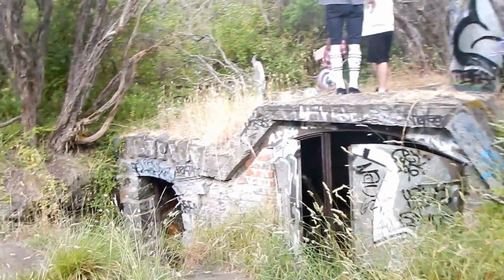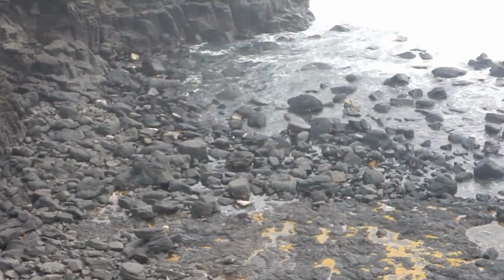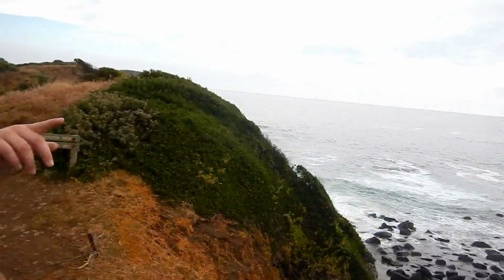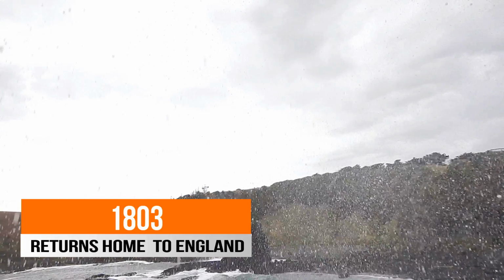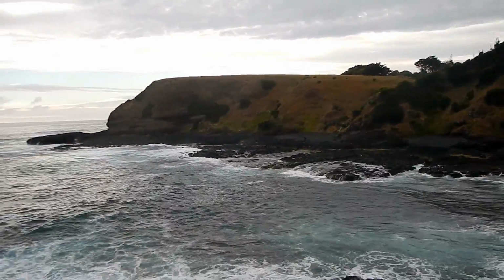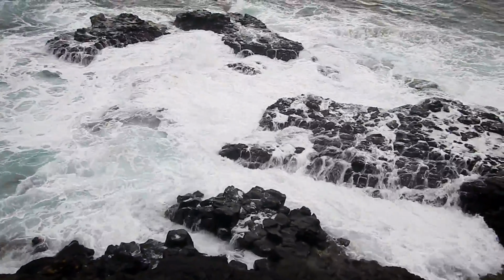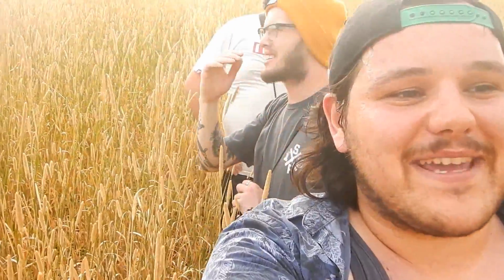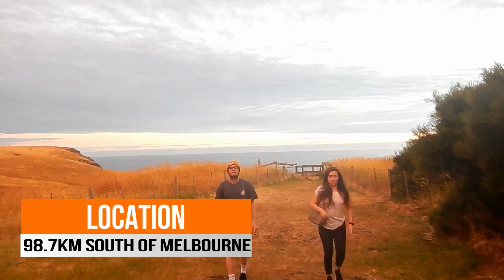WORLDS MOST BEAUTIFUL SPOT - FLINDERS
Myself, Oliver, Welshie & Coco take a day trip to see one of the worlds most breathtaking sunsets in Flinders, Victoria.

Come hang out with us as we explore the gorgeous and somewhat unheard of town.